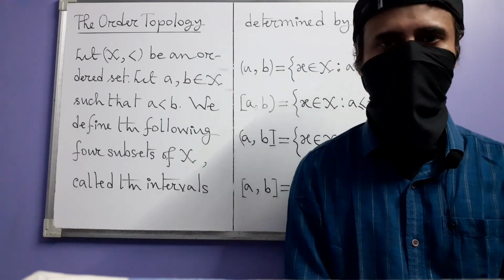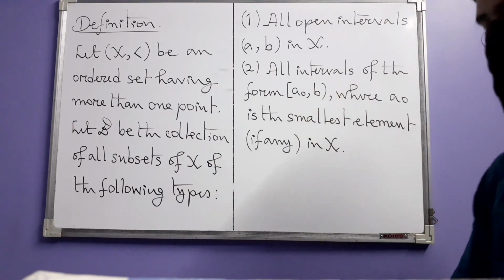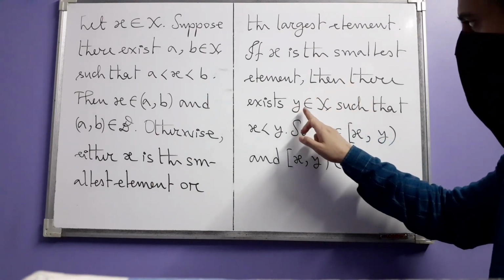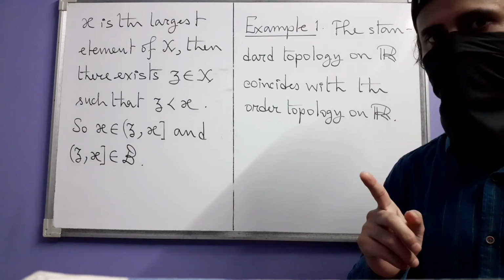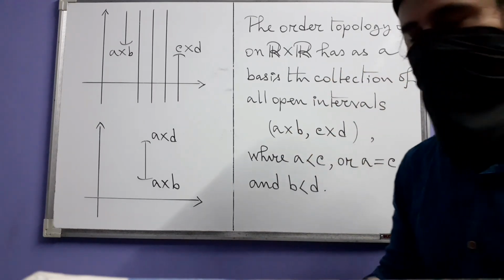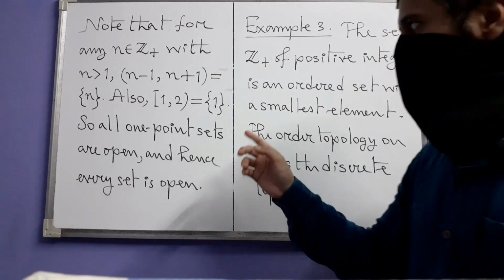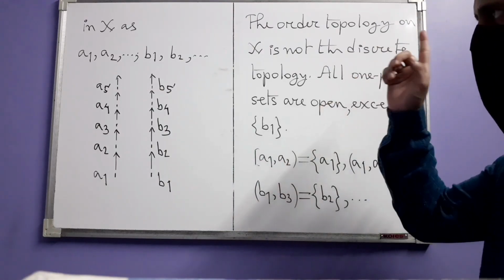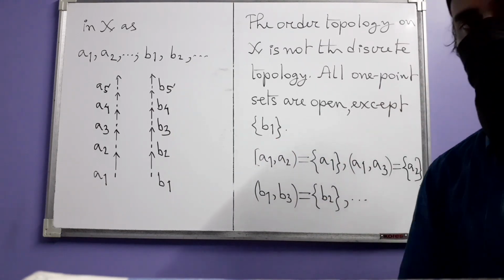Topological Spaces and Continuous Functions (Munkres)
We start order topology. In this part we define order topology and illustrate it with four examples.